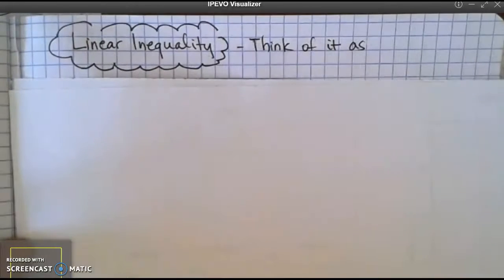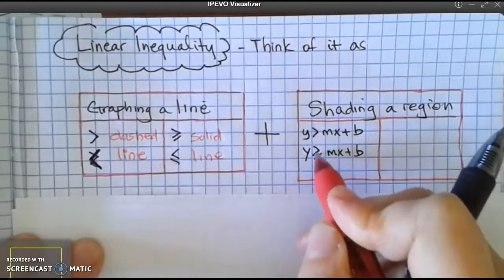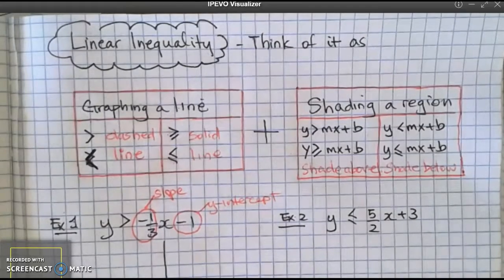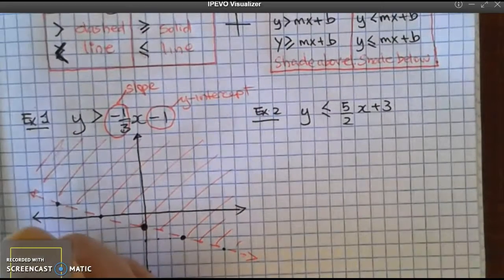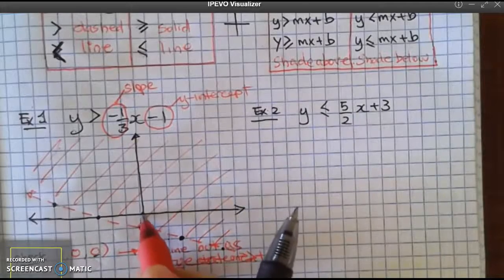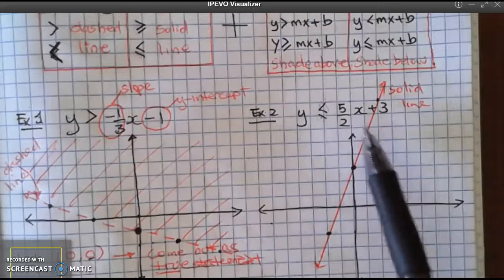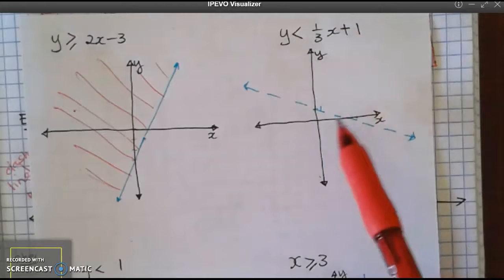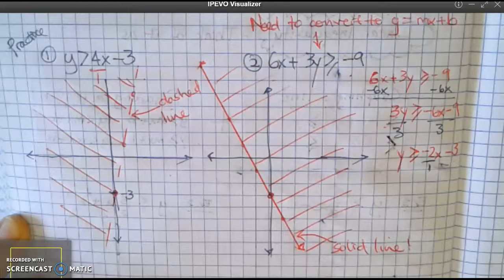IM1 Week 2 Lesson recording B